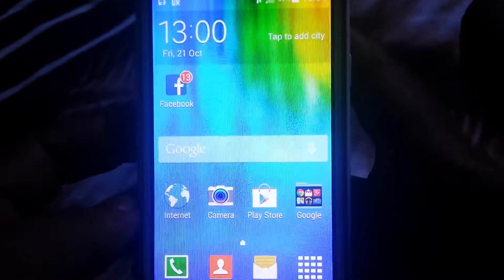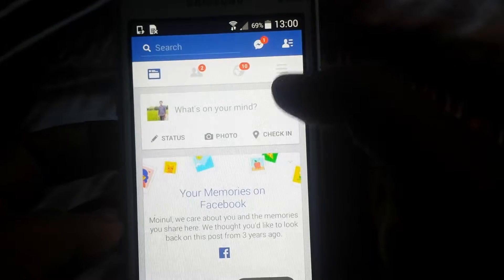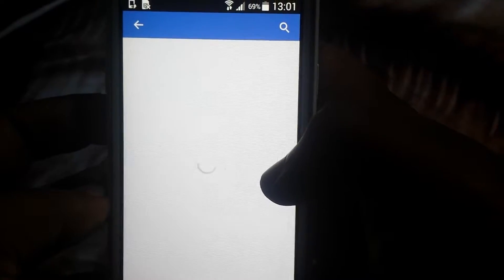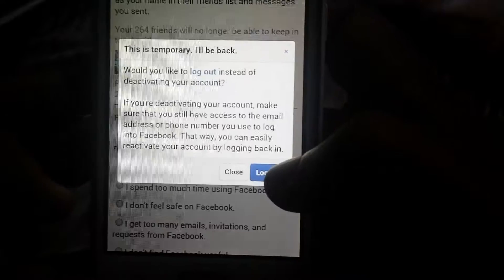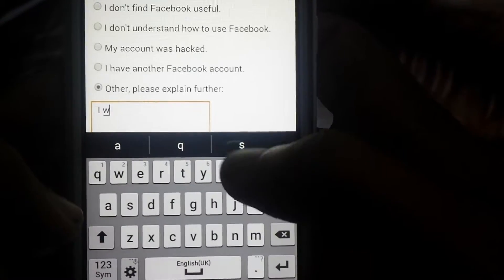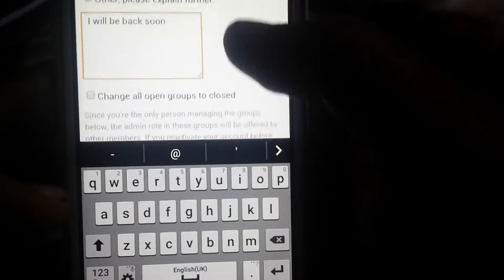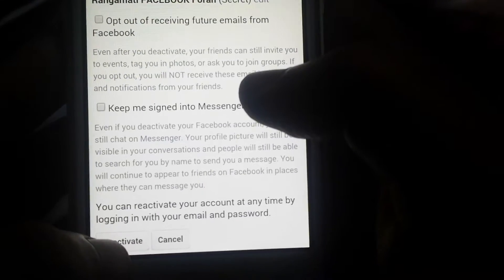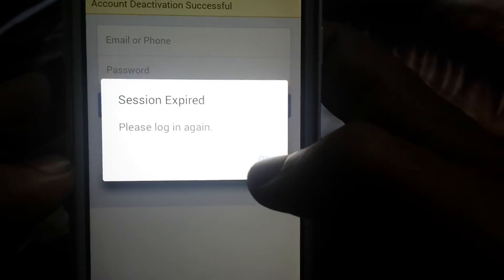How to deactivate Facebook account easy and simple way.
Description of this video: How to deactivate Facebook account easy and simple way..
How to deactivate Facebook account easy and simple way. is showing that how to deactivate your Facebook account for long-term If you think your fb id is not secure or someone stole your information then you can stop your fb account or deactivate your account permanently. this is the simple way to Deactivate facebook account.  I hope if you have to face the problem to deactivate your Facebook account it will help you that how to deactivate your Facebook account. we are very well aware of our social site and we share a lot of information here but sometimes it's harmful to a person then a person can remove his facebook account or delete facebook account. if you follow all rules then you can remove or deactivate your Facebook account simply. I hope you like this video and it's very helpful to you.

Step by step instructions to Delete Facebook Account Permanently, this is How to PERMANENTLY DELETE your Facebook record and it won't enact again by signing in. to erase your Facebook account for all time go to this connection

furthermore, take after the on screen guidance,

Enter your secret key and captcha and affirm cancellation, and your demand will be submitted to Facebook, on the off chance that you change your choice then you have 14 days to drop the erasure ask. This works in 2018 exceptionally well.